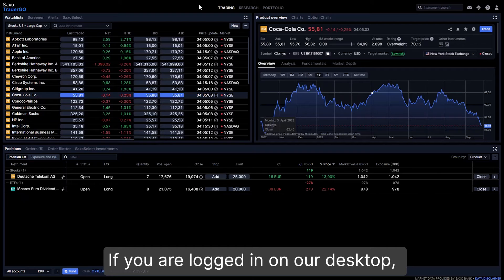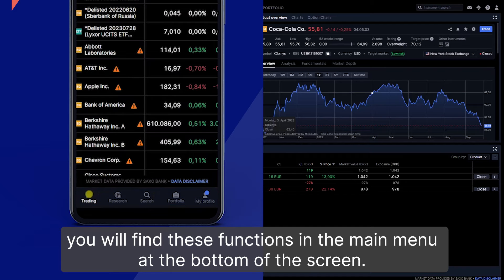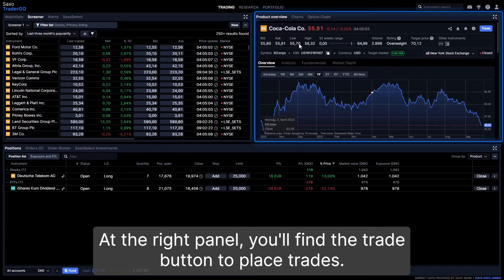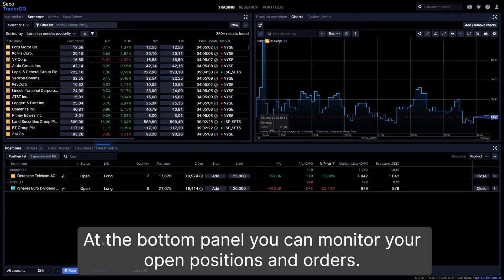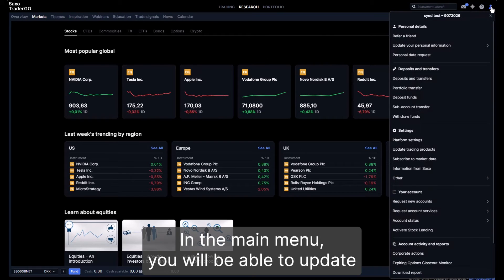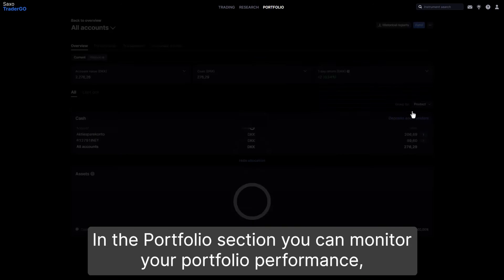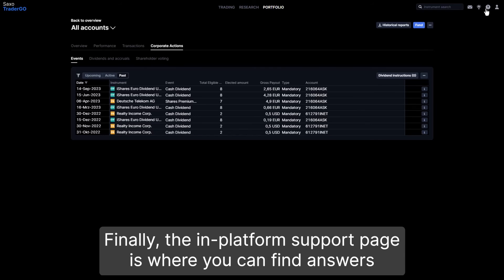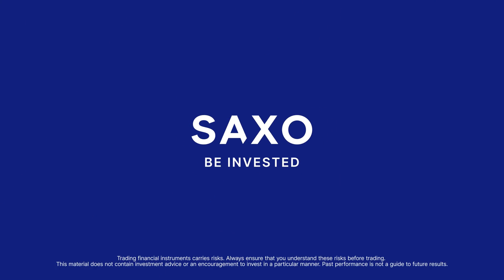Platform overview of SaxoTraderGo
Are you getting started on SaxoTraderGo? Here is 2 minute overview on how to navigate the platform.

Are you wondering how you can start investing? Open an account within minutes and start your investment journey right